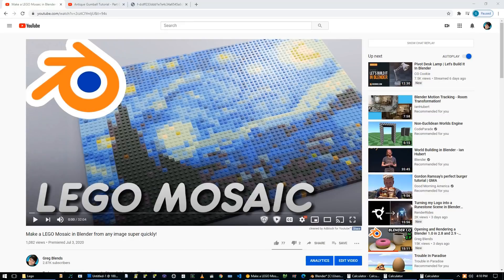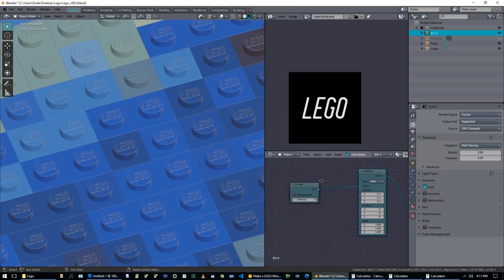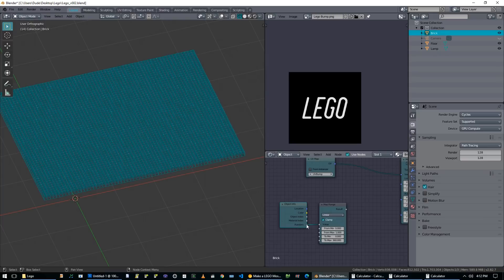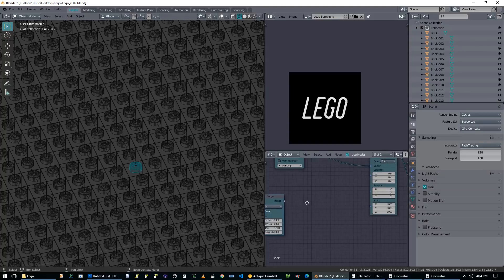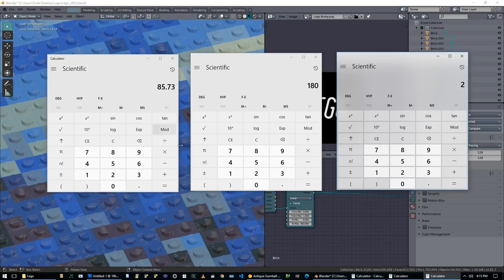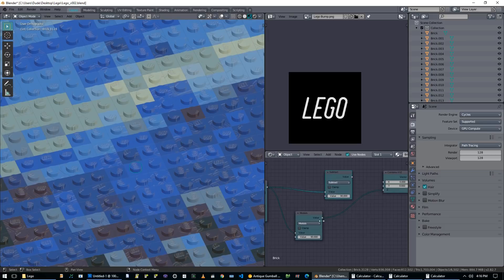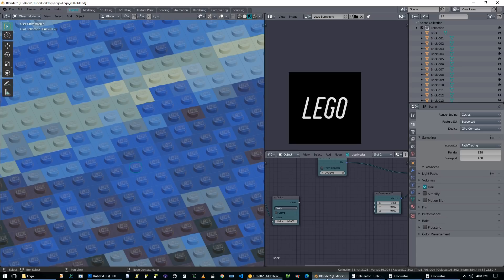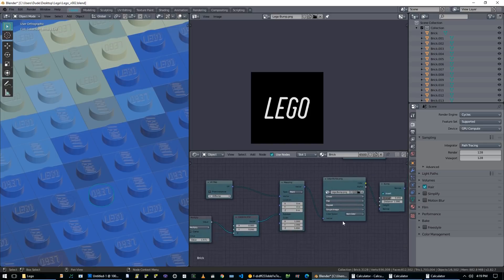Procedurally Rotate Textures Randomly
In this video I demonstrate how to randomly rotate your textures on a per-object basis, using nodes. This video builds-upon the Lego Mosiac tutorial I did, however, it is not required to enjoy this. This is a really cool technique everyone should know!

Intro: (0:00)
Inspiration: (0:29)
Tutorial: (0:50)
Outro: (9:30)